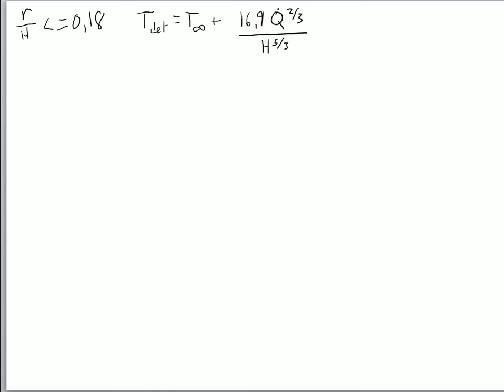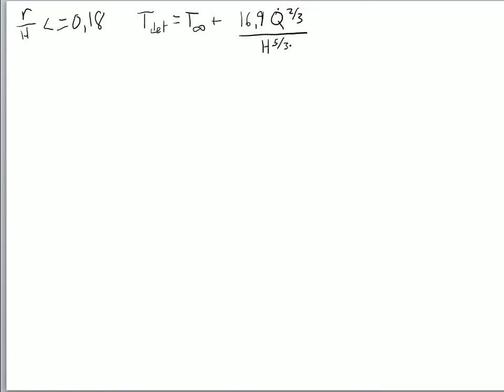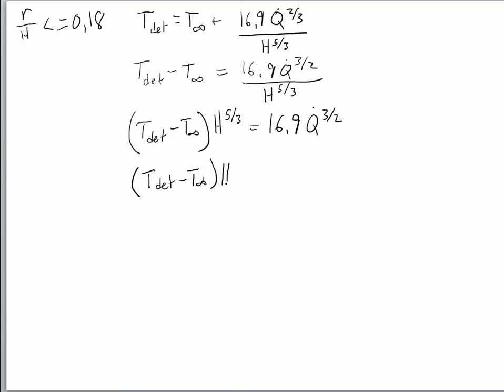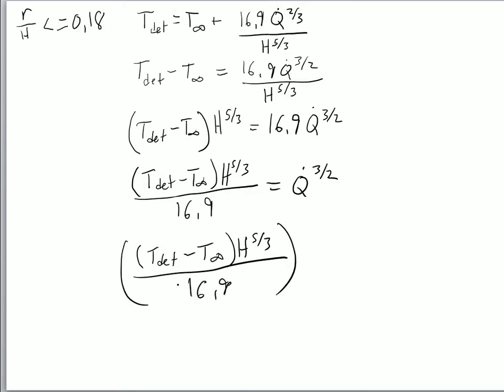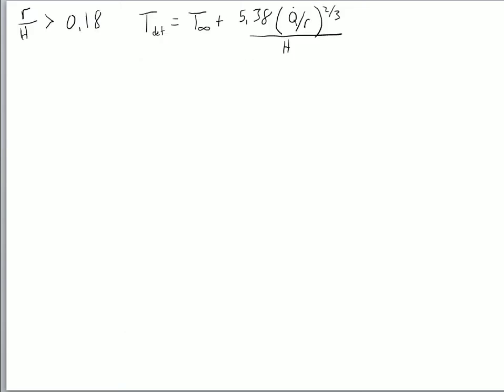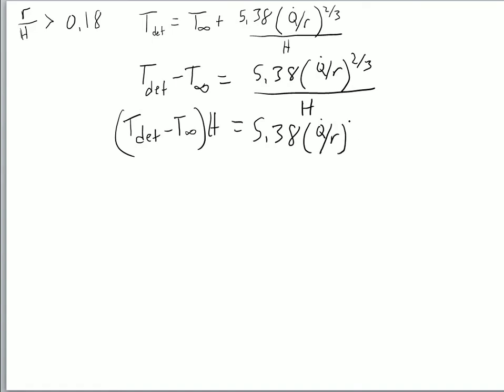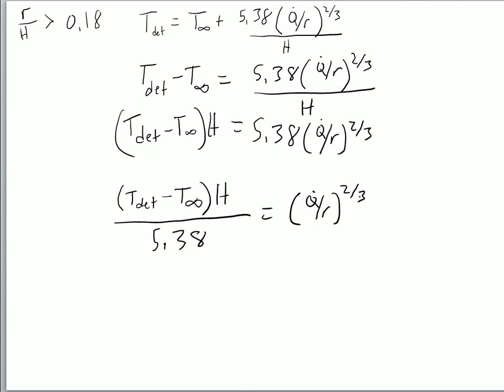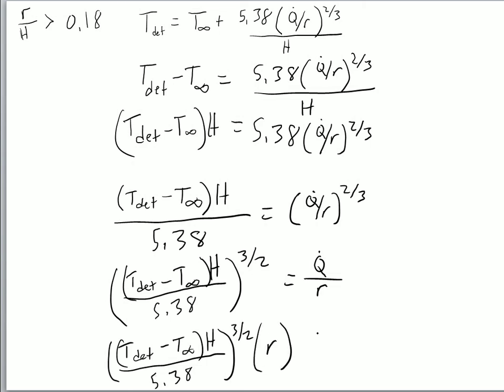Rearranging alperts temperature correlations for HRR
The second edition of the Fire dynamics can be purchased